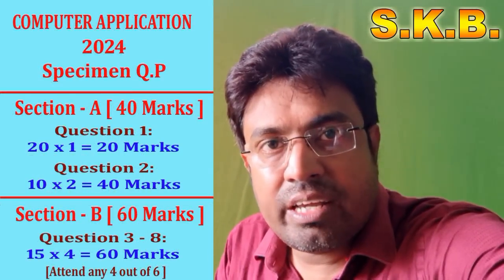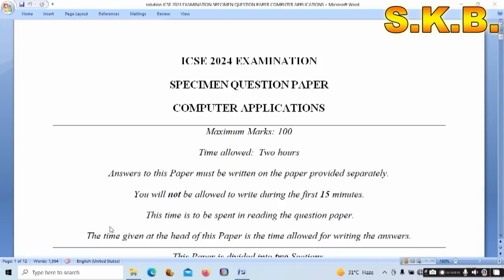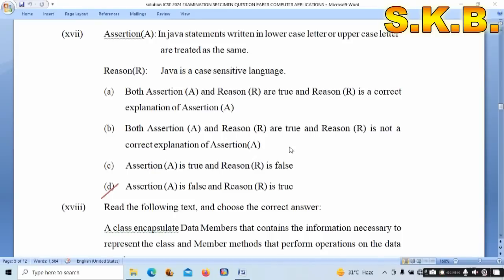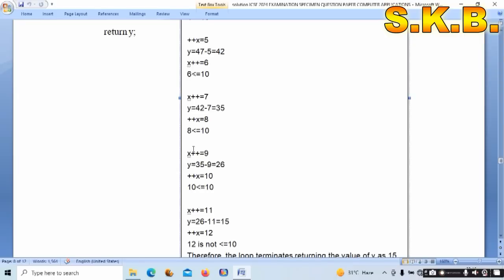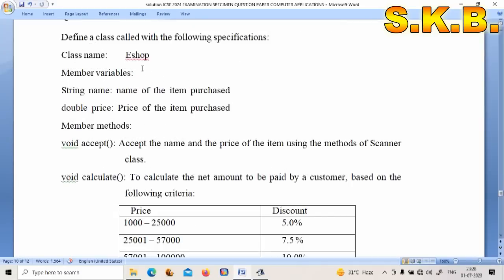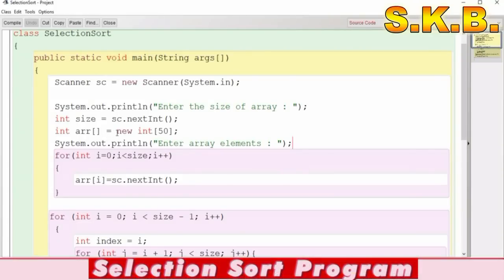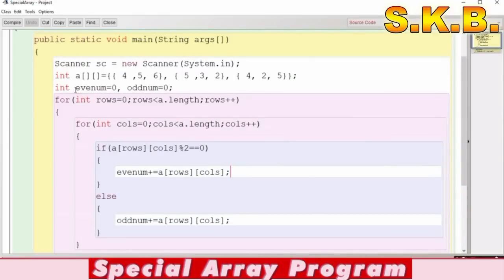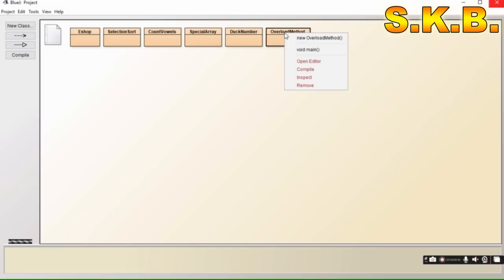ICSE CLASS 10 COMPUTER APPLICATION SPECIMEN PAPER 2024 SOLUTION || Specimen Paper 2024 Solved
Watch the Video since beginning to end to be learn and understand the solution of this specimen paper 2024.

Hi! Students I have done the solution of ICSE Class 10 Computer Application Specimen Paper 2024. You will get complete solution of Section--A and Section-B both section's Questions/Answers and All Programming areas have been mentioned in the question paper.